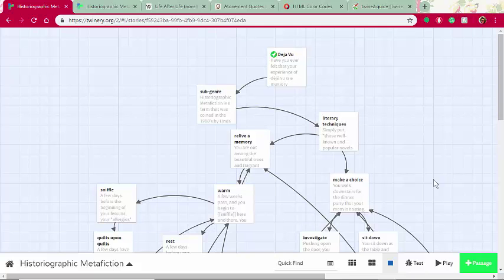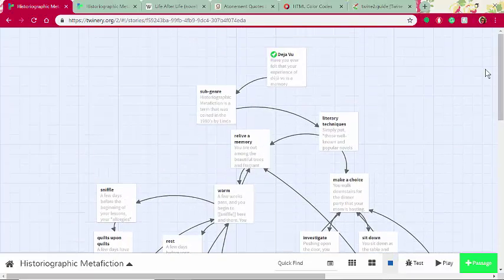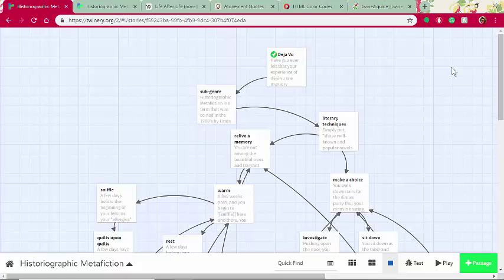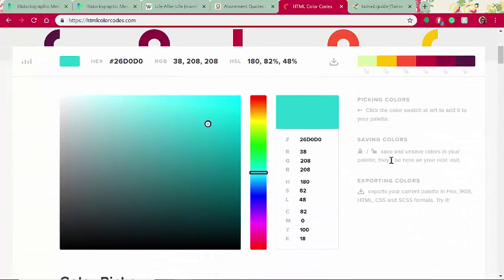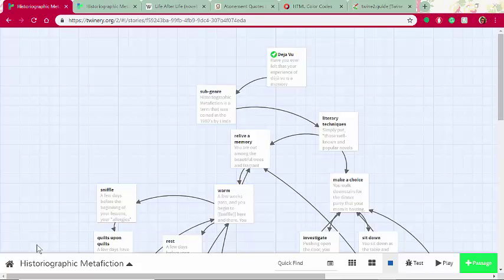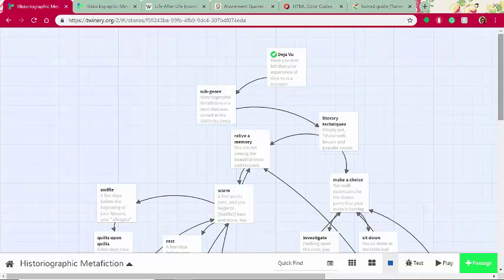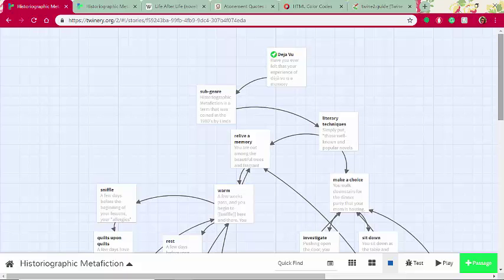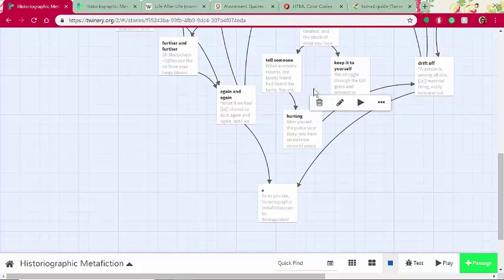Portfolio Video 1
For ENGL 301 Final Portfolio